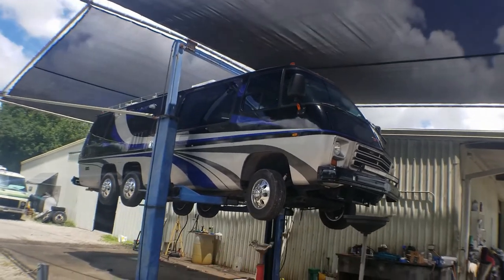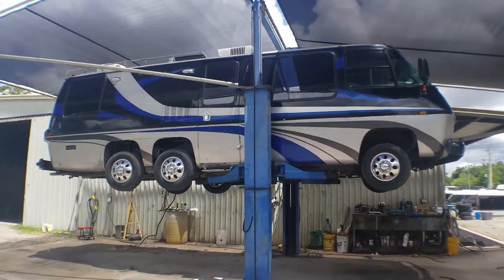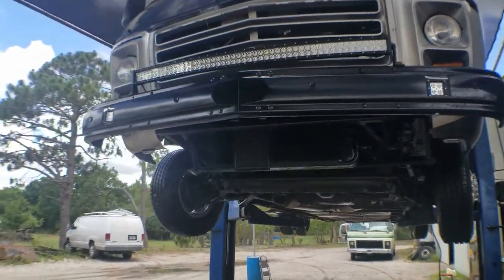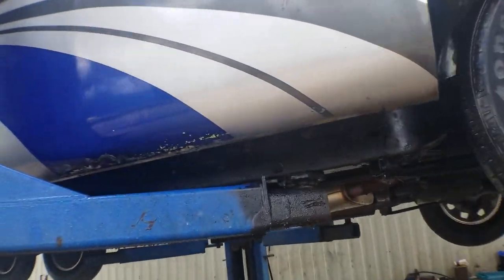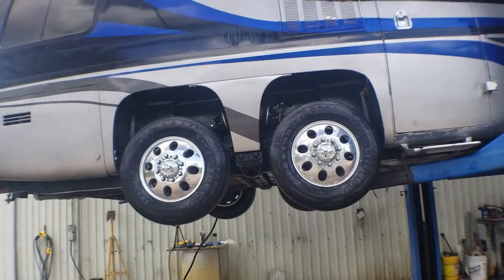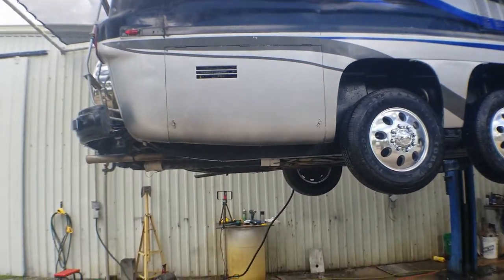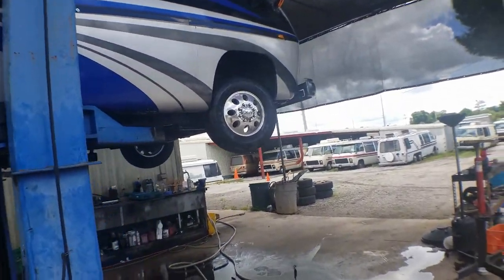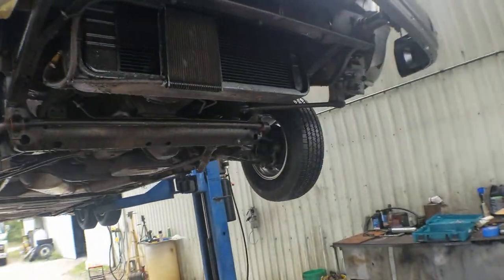New wiring, leaks, painting and LED lights, GMC Motorhome the Yaryis adventures part 136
We put the RV on the lift for us to install the pending underneath wiring and LED lights, we removed the front wheel fenders to have access in the engine bay, we are painting them in black to make them look new again.

It rained and we found leaks on both driver and passenger side windows, this is one of many leaks that we have work to eliminate but it keeps coming back to haunt us over and over again.